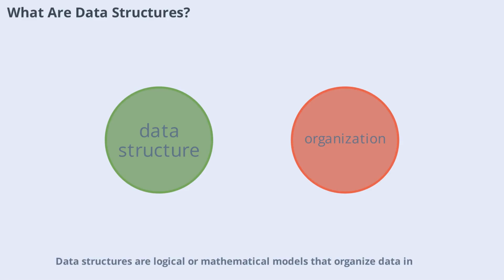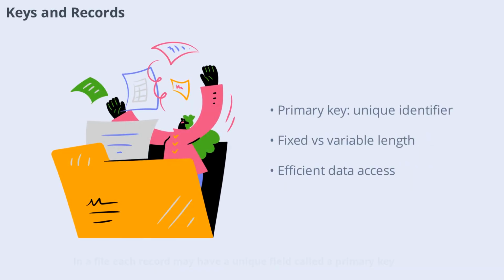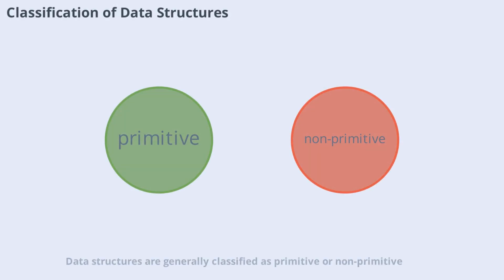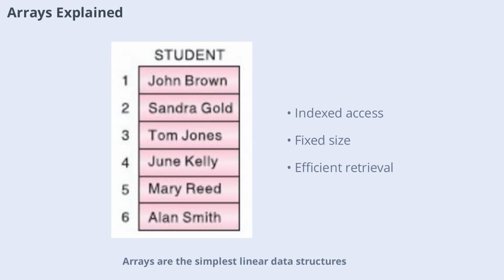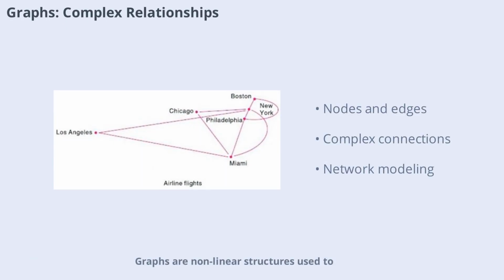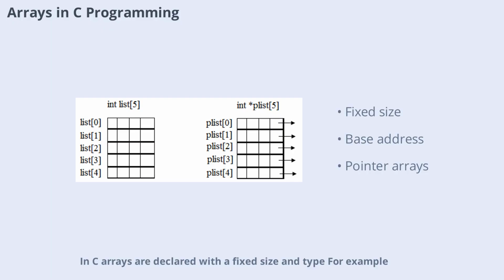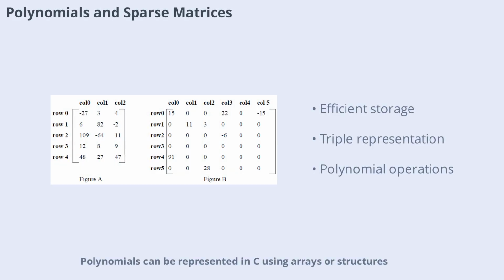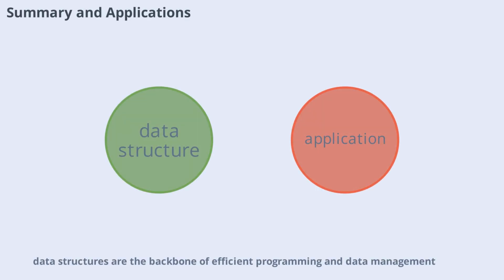DSA Basics Explained (What You Actually Need) | DSA Basics for Beginners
Want to understand Data Structures and Algorithms (DSA) quickly?
This 5-minute DSA crash course explains the core basics of DSA in a simple, beginner-friendly way.

In this video, you’ll learn:

What Data Structures are and why they matter

What Algorithms are with real-world examples

Common DSA types: Arrays, Strings, Linked Lists, Stacks, Queues

Why DSA is critical for coding interviews, FAANG, and problem-solving

Developers who want a quick DSA refresher

⏱️ Short on time? This video gives you maximum clarity in minimum time.